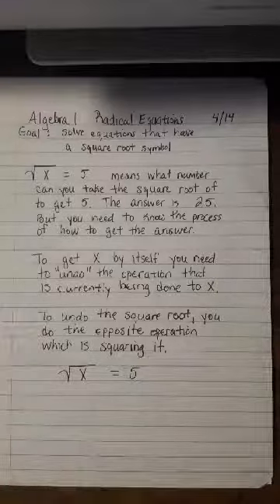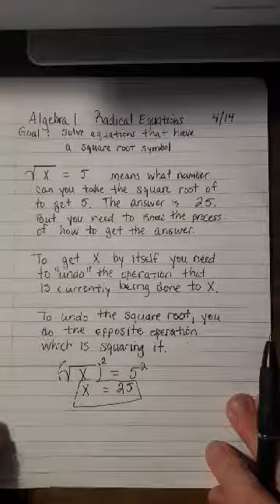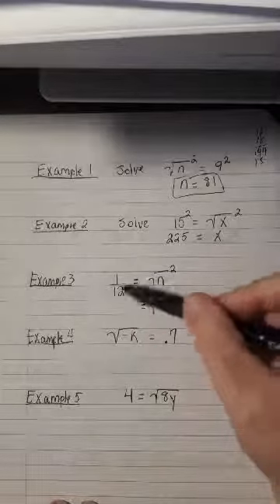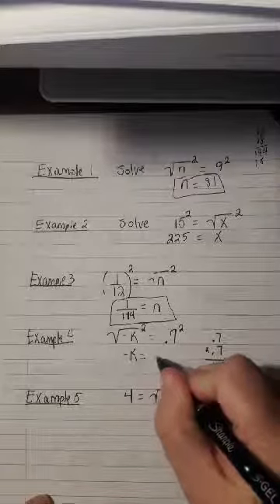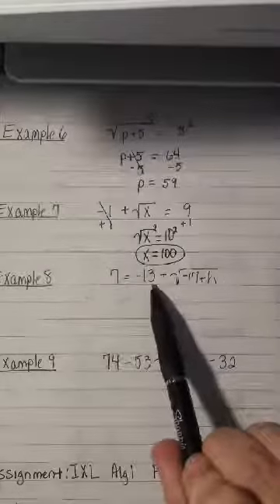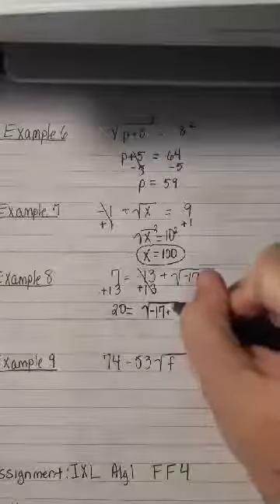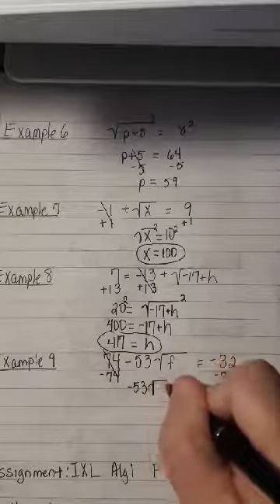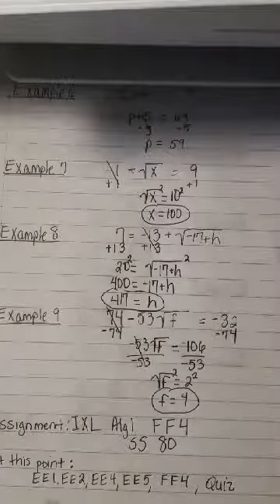6th andb7th Period Algebra 1 April 14